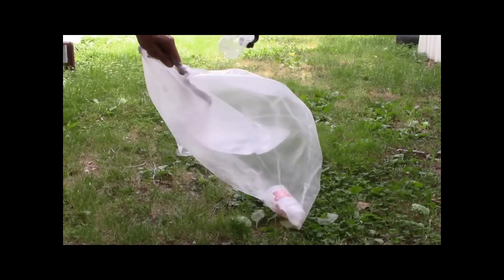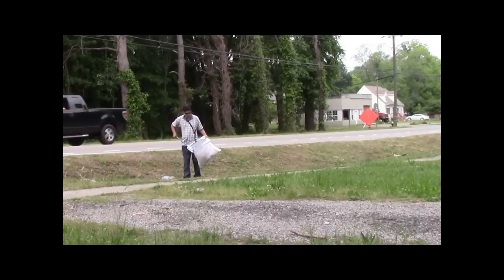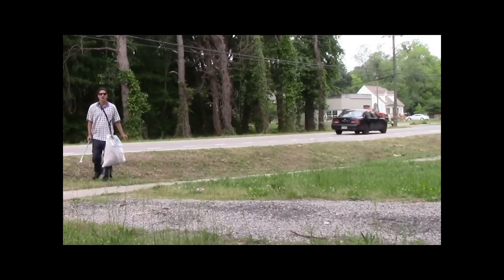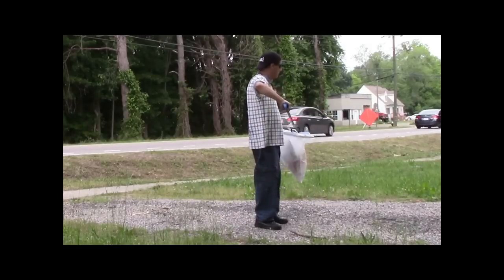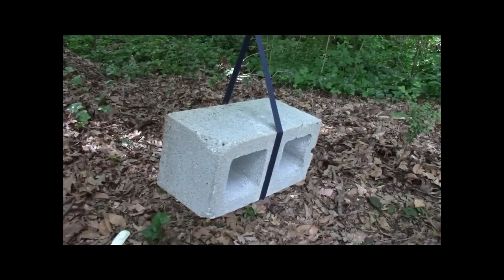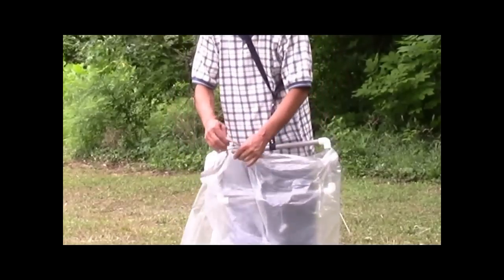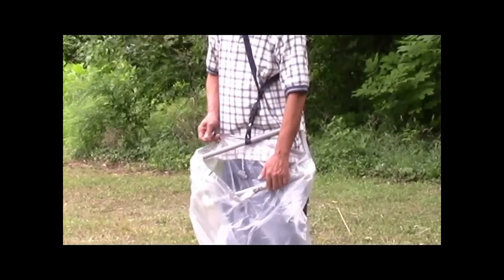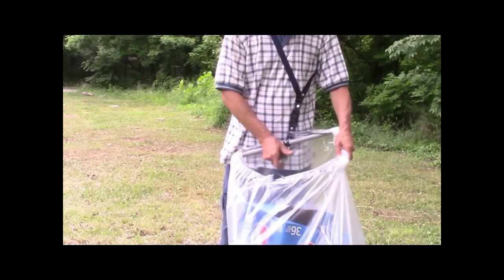Shoulder Held Litter Bag and Trash Bag Holder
The Over Shoulder Litter & Trash Bag Holder is designed for comfort ability that makes it easy to walk around and to get litter and trash into the bag fast. Holds 13 gallon plastic bags and larger. Lightweight and portable. Shoulder strap lets you adjust the bag frame height. Only two bag clips hold the bag tight. We support Keep America Beautiful. Join the anti-litter cause and donate this product to your favorite clean up effort or ours. There are millions of volunteers to pick up litter who need your support.